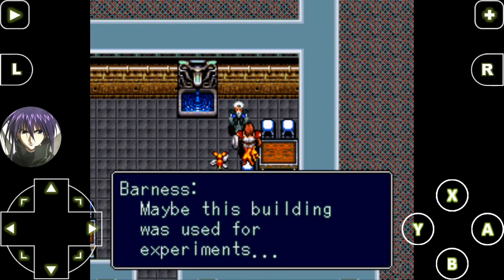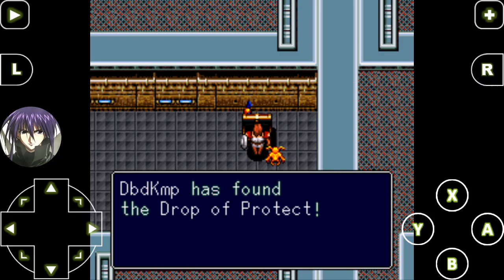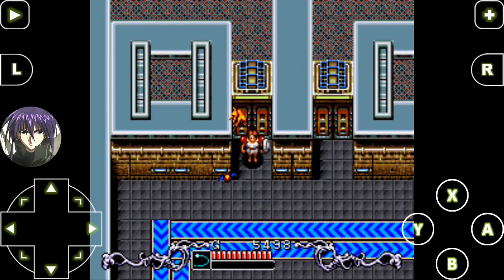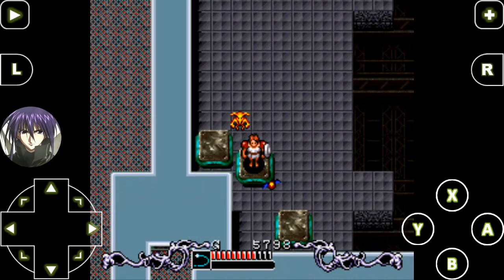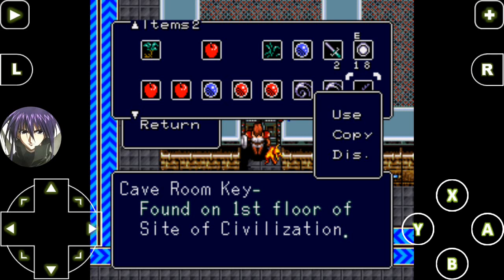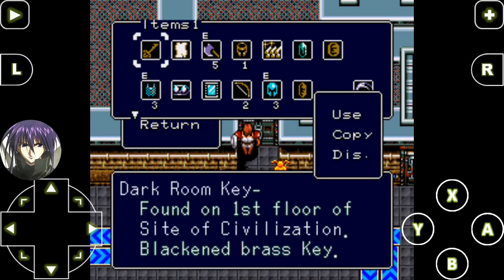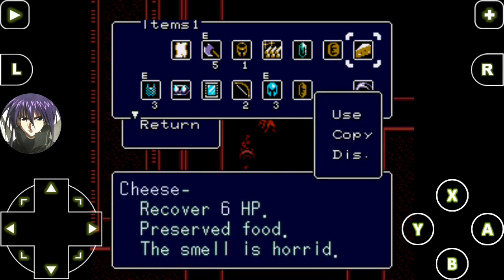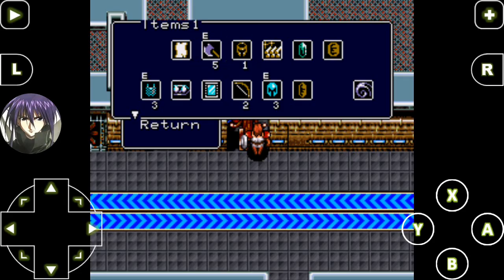DbdKmp Play's B.L.1 Part 17 : B.L.'s Under Ground Ruins Part 2 : Making Progression Meanderings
All copyrighted/trademarked media is owned by their respective companies. I earn no money from these videos.

This video, was recorded, and uploaded, on Wednesday, April 29th. 04/29/2020!

And leave a view. And share with your friends and everywhere..also hit the notification Bell..and also one last thing, Subscribe if you haven't already link is down below.. (here in this description..)...(also please check out the bottom three links..)